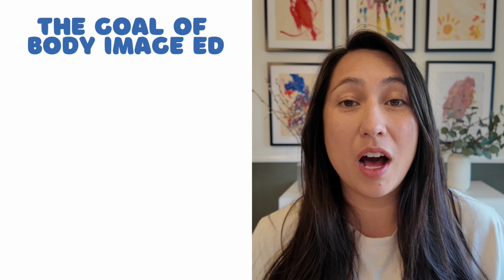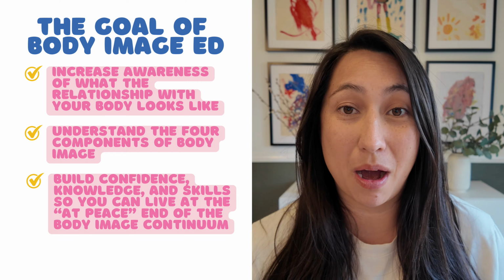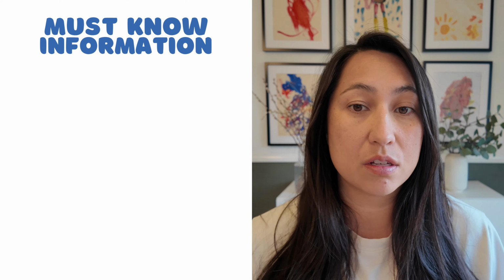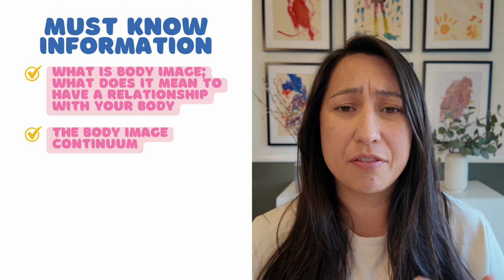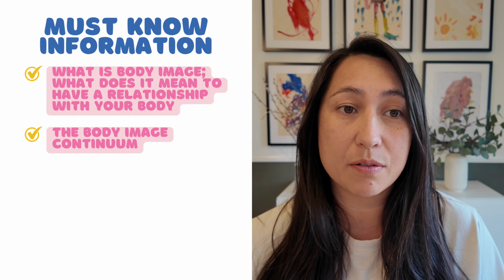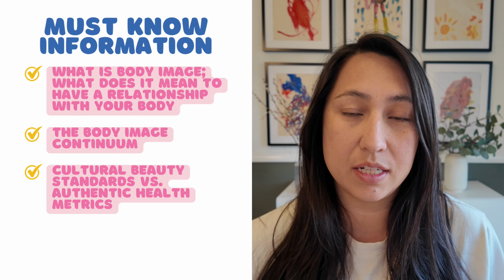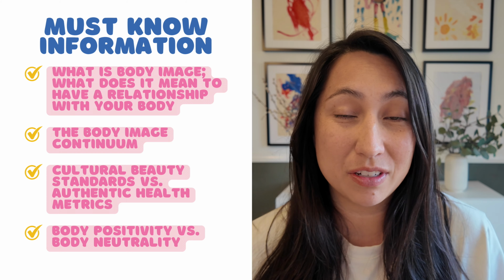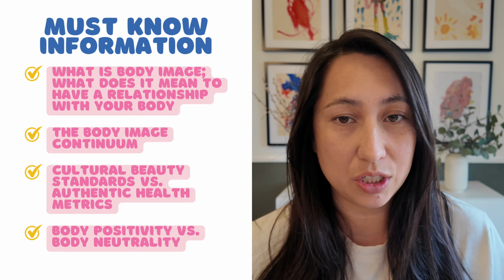How to Teach Body Image Using the SHAPE Health Skills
Want to teach body image in a way that’s skills-based, empowering, and student-centered? The SHAPE Health Skills provides the perfect framework for helping students develop a healthier relationship with their bodies. In this video, we break down how to use skills-based health education to teach body image in a meaningful way that goes beyond just discussions about self-esteem.

In This Video, You'll Learn:
✔️ Body image teaching ideas connected to every SHAPE Health Skill
✔️ How these skills help students work toward feeling at peace with their bodies
✔️ Innovative and practical strategies for skills-based health teaching

By shifting away from appearance-based messaging and focusing on health skills, we can help students develop lifelong habits of self-awareness, self-acceptance, and critical thinking about body image.

🕰️ Time Stamps
00:00 Intro
00:34 The objective of body image education
01:01 Health Standard #7: Self-Management (Pause, Reflect, and Act Skill Cues)
02:29 Health Standard #1: Build Functional Knowledge
03:52 Health Standard #2: Analyzing Influences (SCAN Skill Cues)
05:02 Health Standard #3: Accessing Resources (PROVE It Skill Cues)
06:22 Health Standard #4: Interpersonal Communication Skills
07:58 Health Standard #5: Decision Making
10:10 Health Standard #6: Goal Setting
12:31 Health Standard #7: Advocacy
13:23 ASK Skill Cues for Advocacy

💬 Question for the comments: What SHAPE Health Skill do you think is most important when teaching body image? Let’s discuss!l

💬 Question for the comments: What strategies have you used to help students develop a healthier relationship with their bodies?